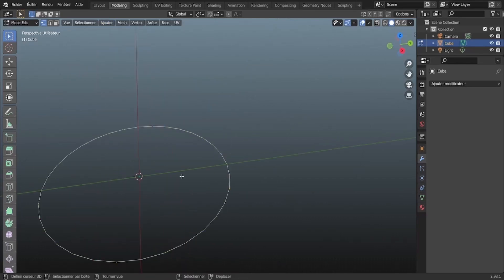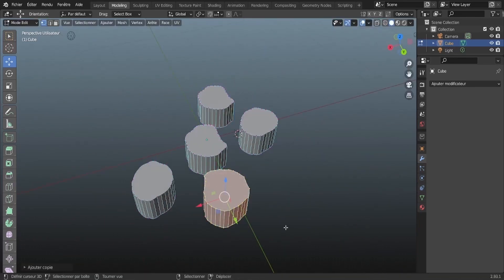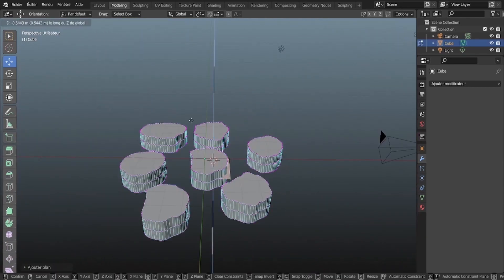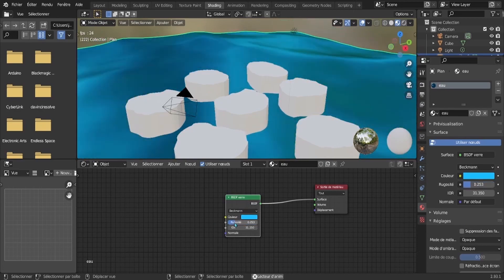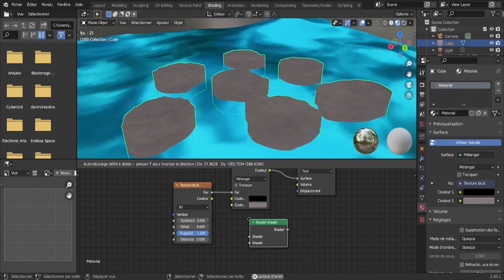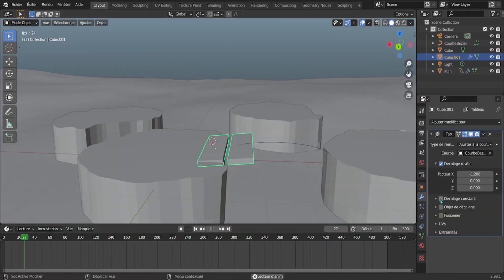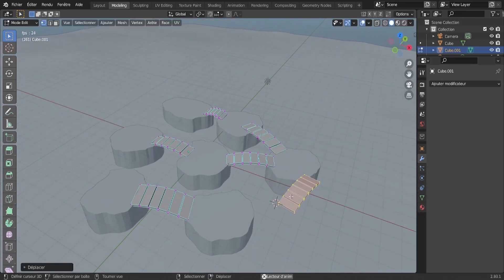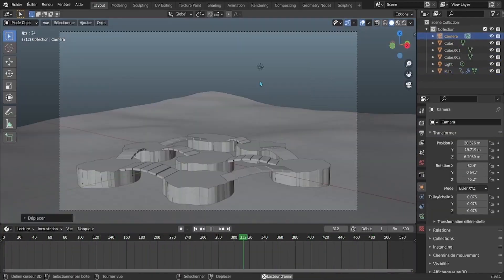Blender is great for ideas.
In Blender, you can give a physical form to your ideas and projects for free.
And of course, the pirat is just a photo edit. I'm not good at this point. Not now.